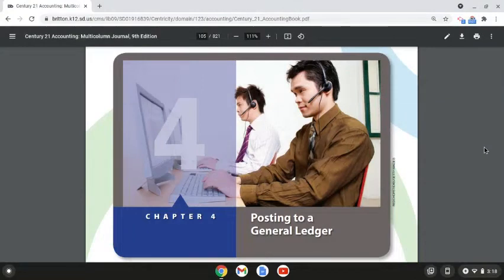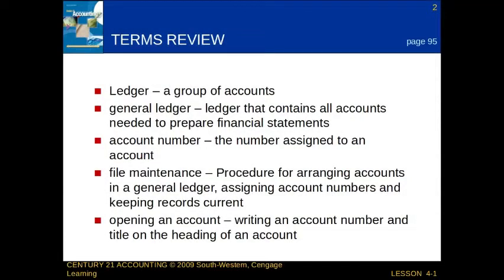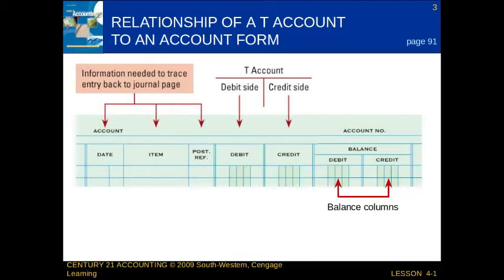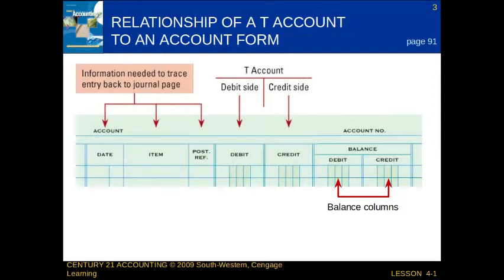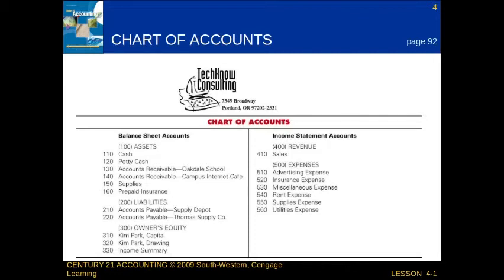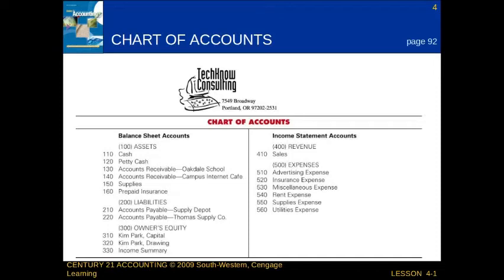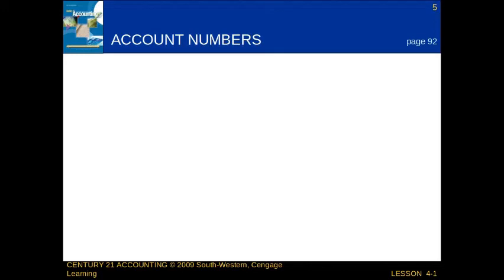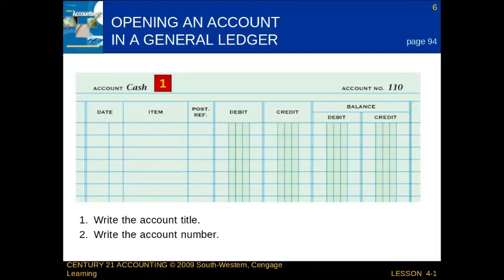Overview of 4-1 Text (First Lesson of Chapter 4)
This video goes over the 4-1 text which is the first lesson of chapter 4. The lesson talks about how to prepare a chart of accounts as well as opening accounts. I hope you find it helpful and useful! :)